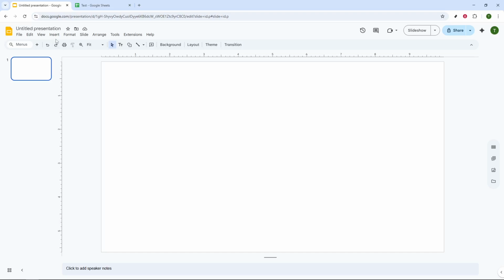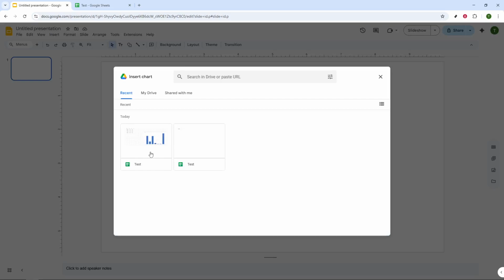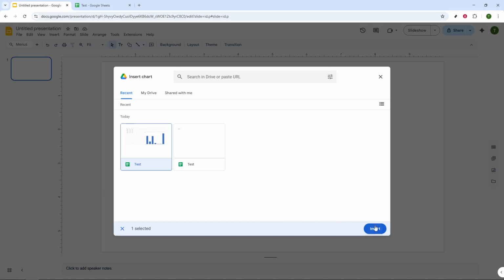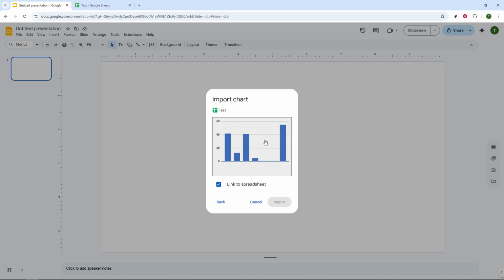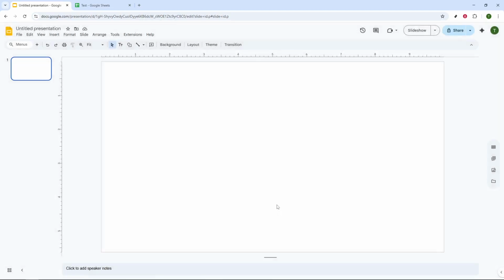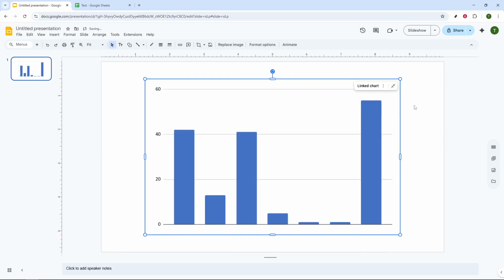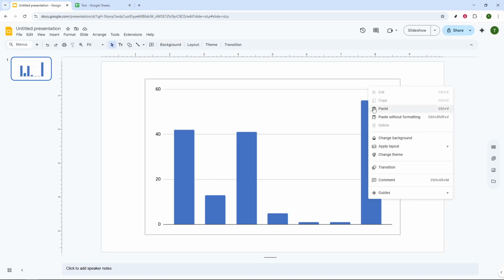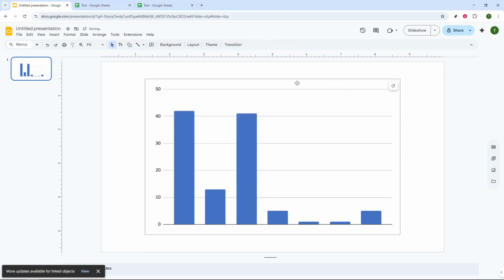How to Insert a Chart from Google Sheets into Google Slides [2026 Full Guide]